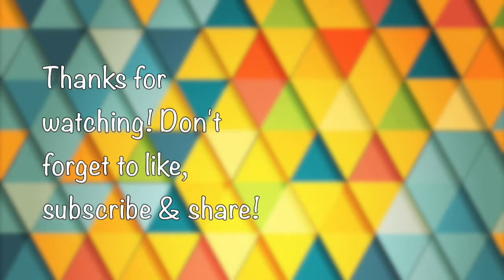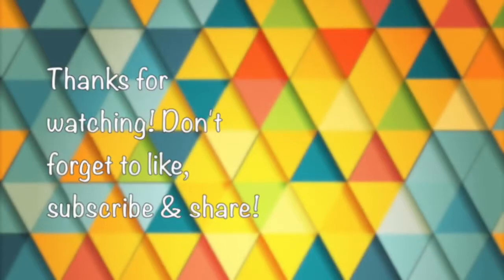MR SMALL A BIG DAY OUT by Roger Hargreaves | Story Time Pals | Kids Books Read Aloud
BestKidsBooks takes you to meet Mr. Small, who is the smallest man you have probably never seen! Mr. Small is tired of being so small, so he sleeps under a tree, and unbeknownst to him, a wizard is sleeping under the same tree too. He casts a spell on Mr. Small, making him grow taller! Let's learn a FunLesson about getting what you wish for and finding your place in the world, as your pal Vernon reads aloud a fun flashback to the 90's children's book, "MR. SMALL a big day out" by Roger Hargreaves (original concept), written/illustrated by Adam Hargreaves!
*The New Library Series from the LittleMissandMrMen series!

Publisher : Handforth : World International, - New story library, 1998

Want to join the adventure and own this great book from the Mr. Men New Library Series so you can read along?

Listen, Laugh & Learn with us as we :
exercise kid's brains...
improve their concentration...
teach children about the world around them...
improve their vocabulary and language skills...
and develop your child's imagination...
Reading helps children to develop empathy!
PLUS... Reading is a FUN!!!

"MR. SMALL a big day out"
Author : Roger Hargreaves